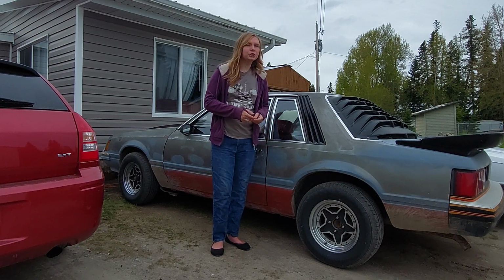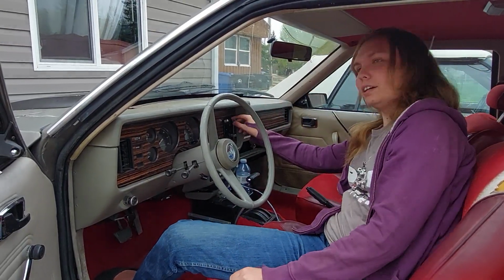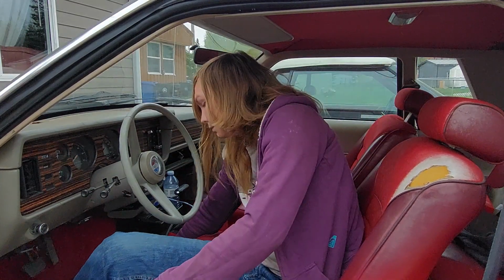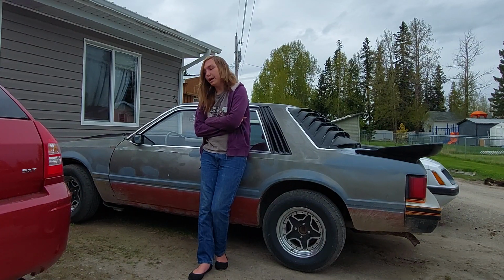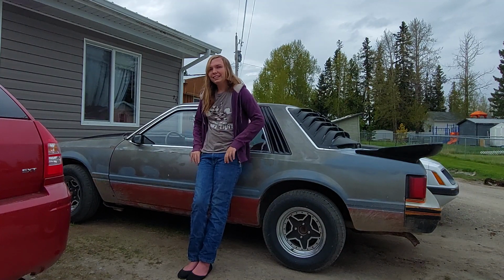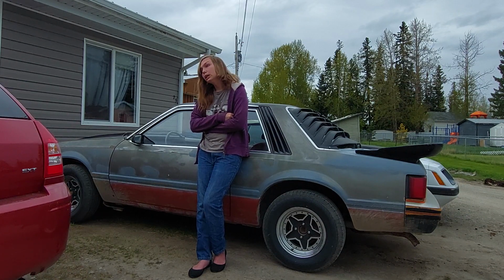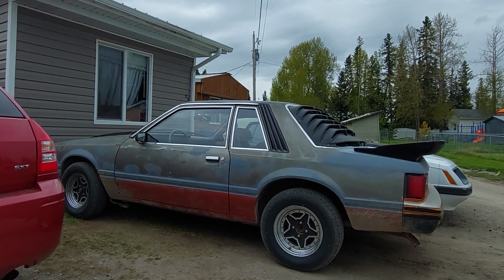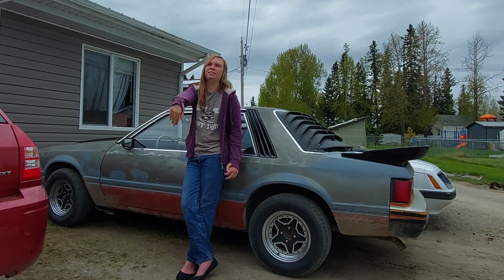Got the new carpet installed in my 81! Plus other updates and the acquisition of a new project!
Showing off the carpet install in Stitch my 1981 Ford Mustang and the potential sale of Lilo my 86 Mustang Convertible plus talking about a new acquisition!

Hi my name is Katarina and I'm an avid car enthusiast. I own a 1981 and 1986 Ford mustangs. My 81 is a pretty much base notchback with the 200 inline 6, c4 automatic, and is pretty much bone stock (for now).. My 86 is a mustang LX convertible with the 3.8L v6 and an AOD Automatic. That motor is on it's last legs and will be replaced this summer with a built 302.

Do you have a vehicle or collection of vehicles I can film?